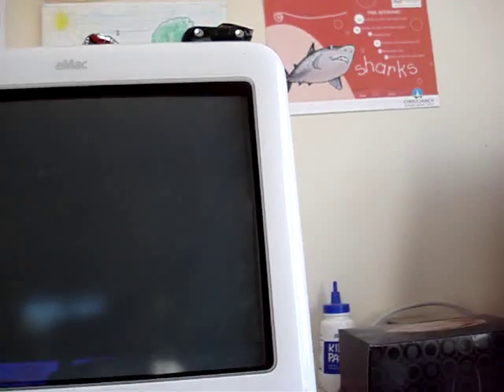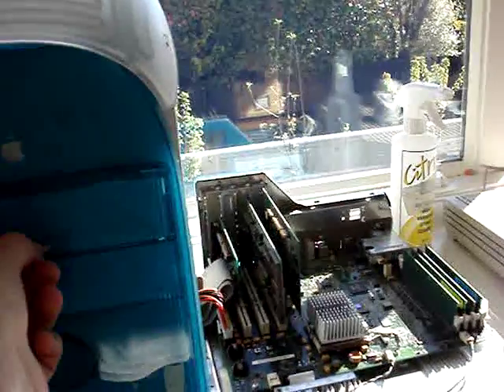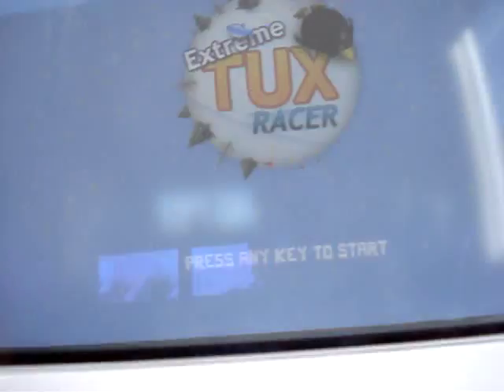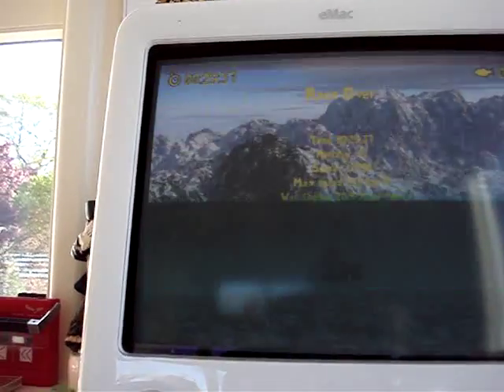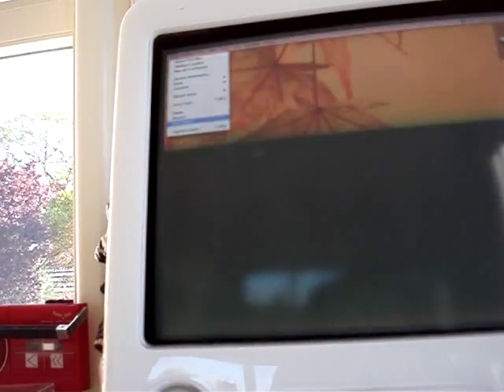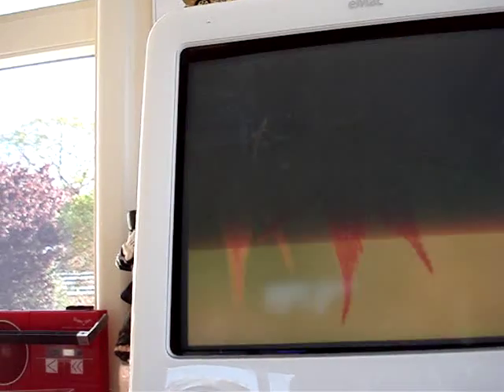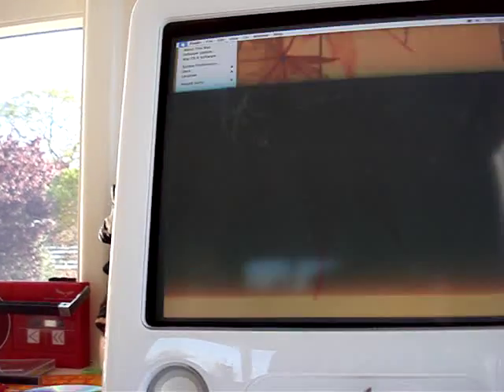My eMac G4 1GHz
This is my 1GHz eMac G4 that i got for 5$! See the video for the reason why.